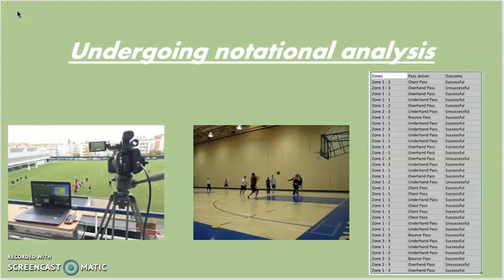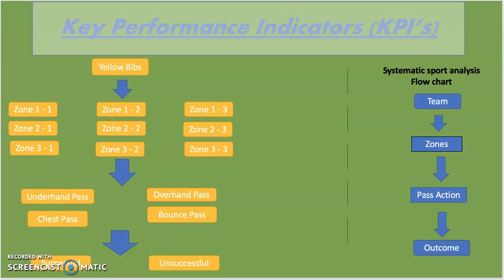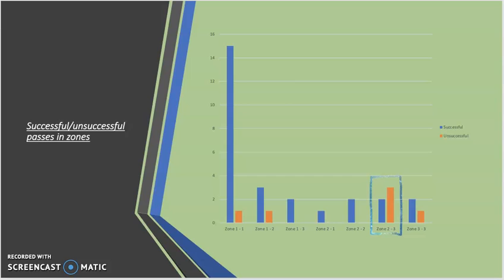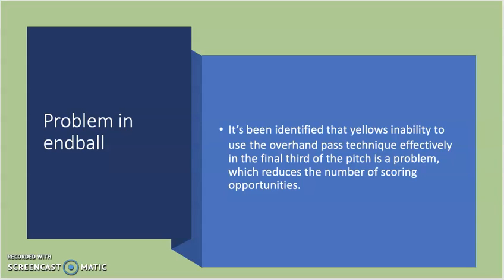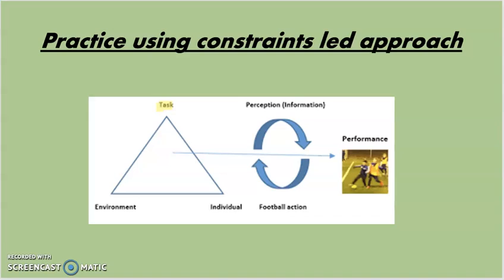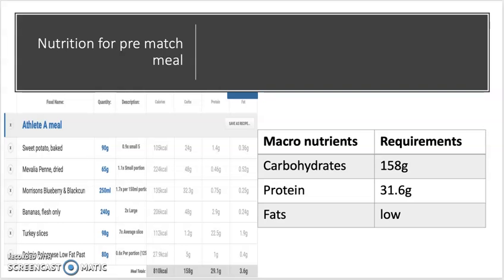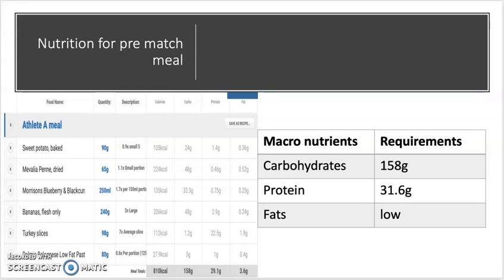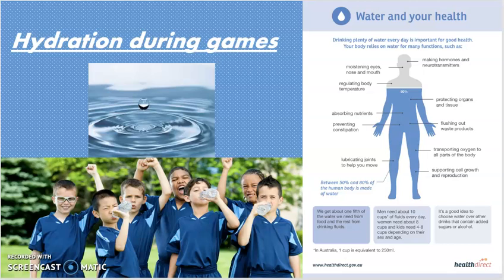Scientific application to coaching presentation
Problem in the game of end ball - using notational analysis and a nutrition plan